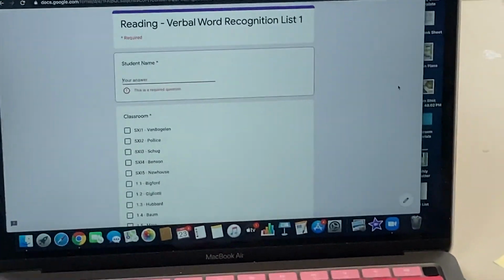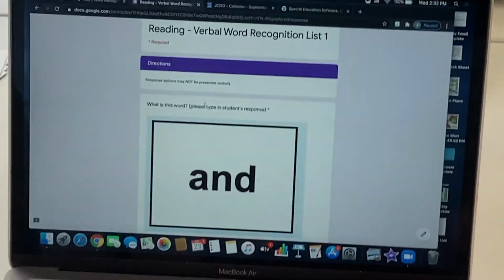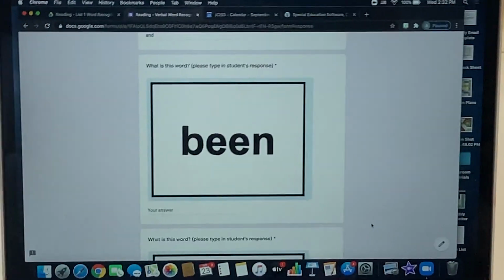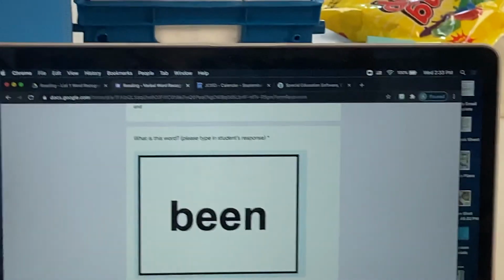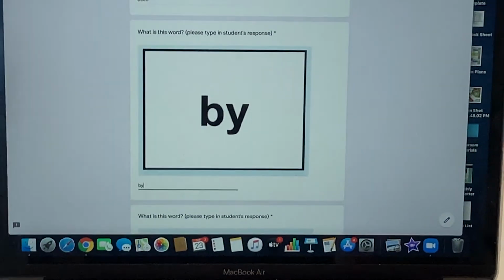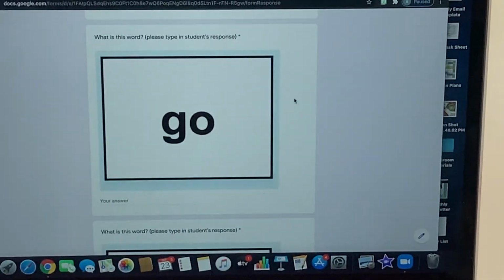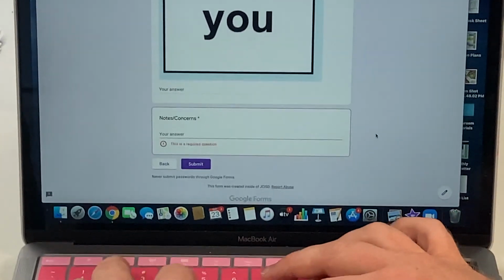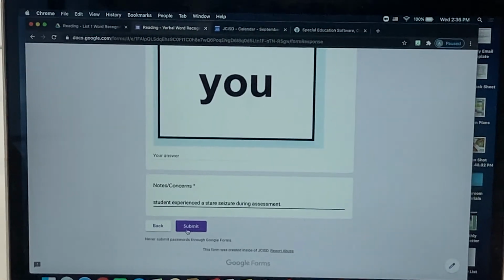Benchmarking Verbal Responders Digital